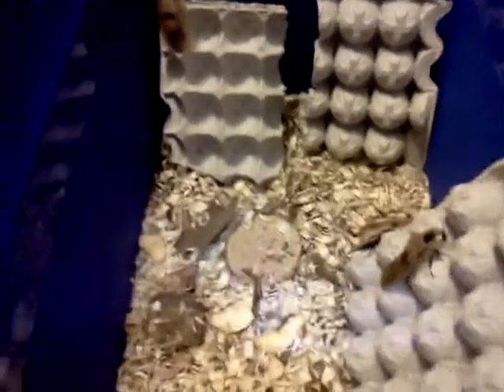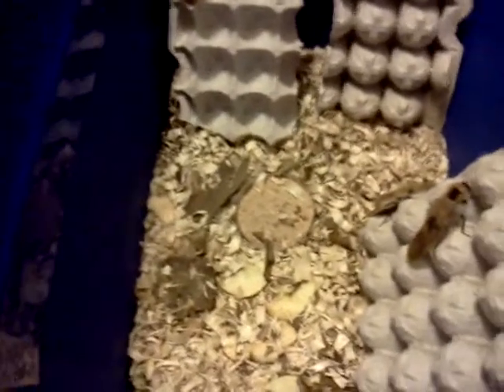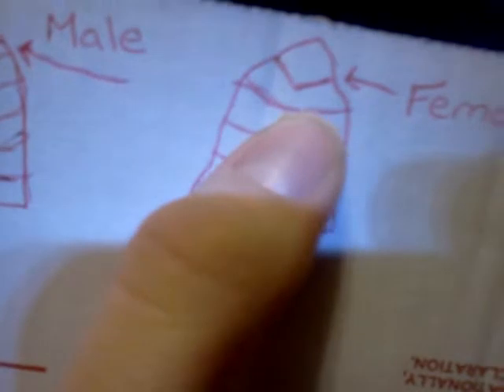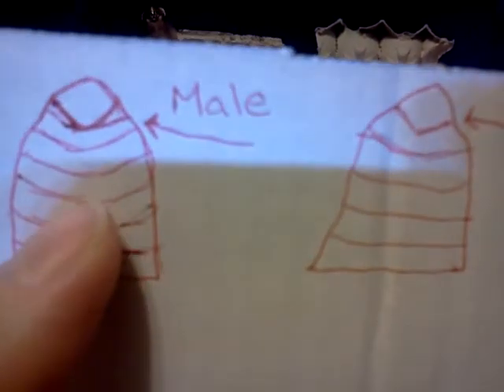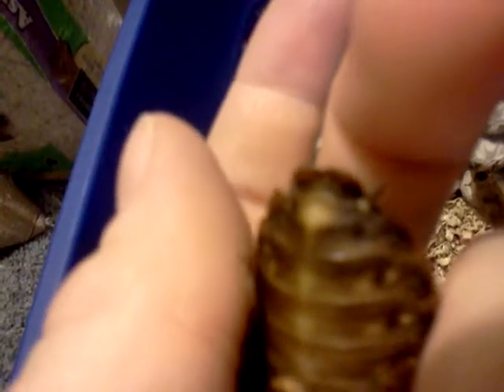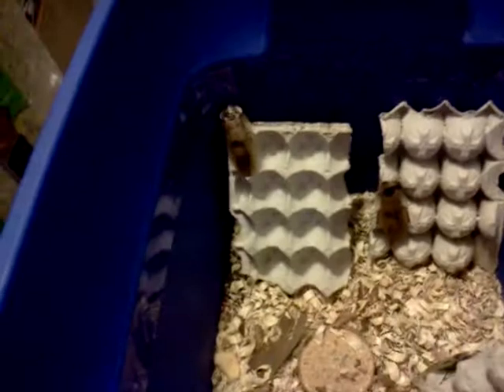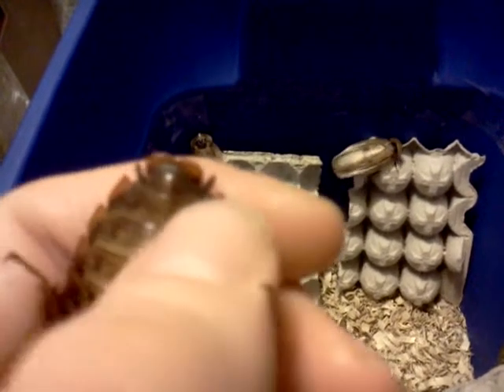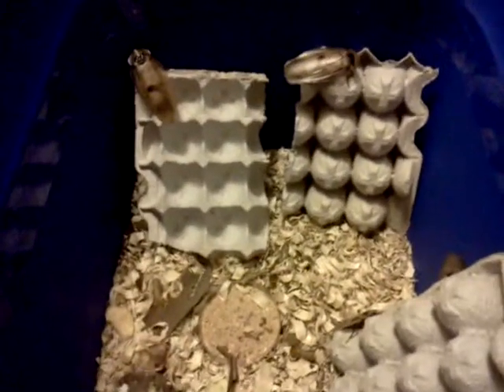How to Sex, B. Giganteus Nymphs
She wanted to know how to tell the sex of her giant cave roach nymph. Kathy, I hope this helps you.